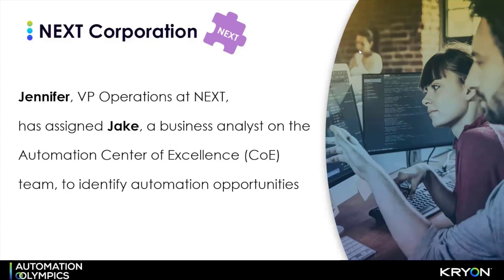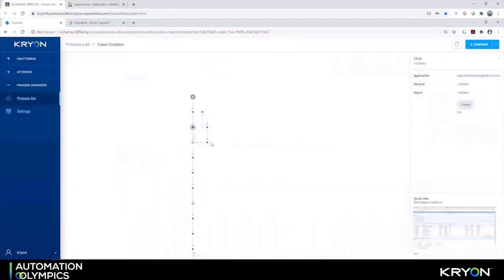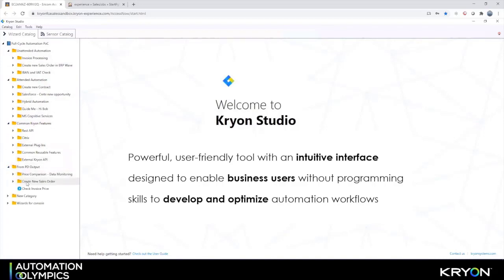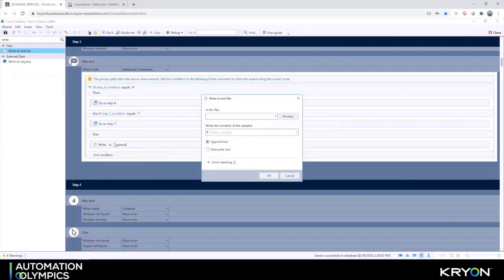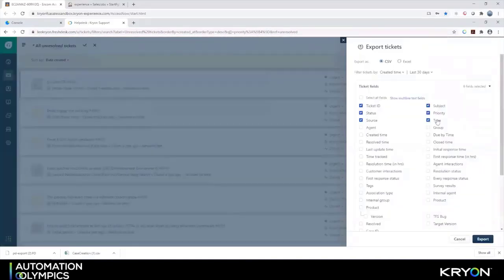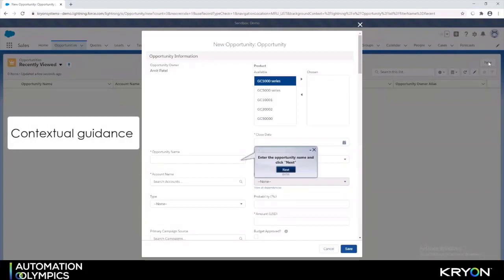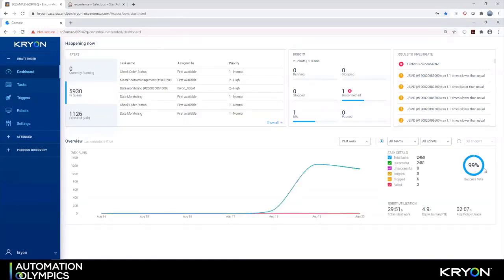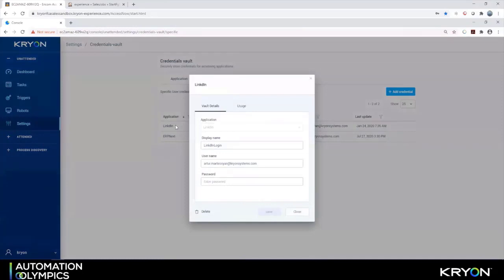Full-Cycle Automation Demo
Start transforming your business by watching this demo of Kryon's Full-Cycle Automation, an intuitive end-to-end RPA solution that enables quick and easy identification and automation of processes.